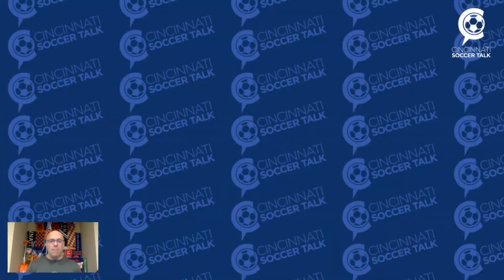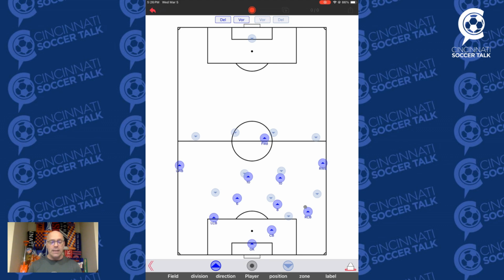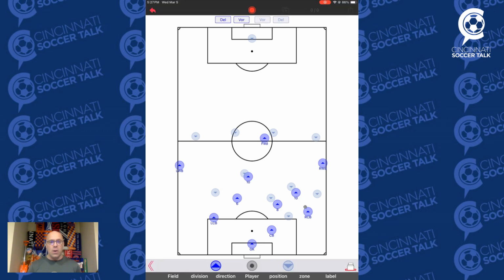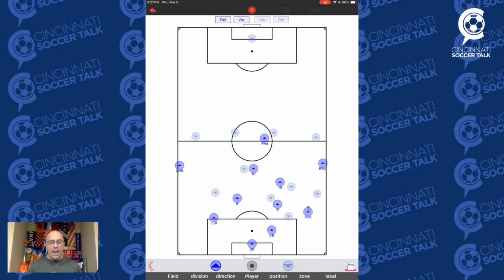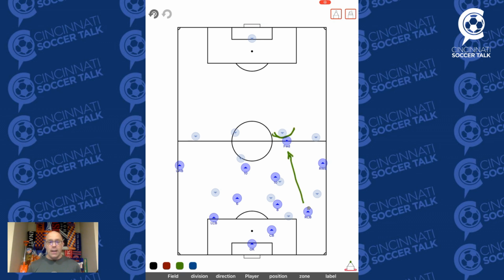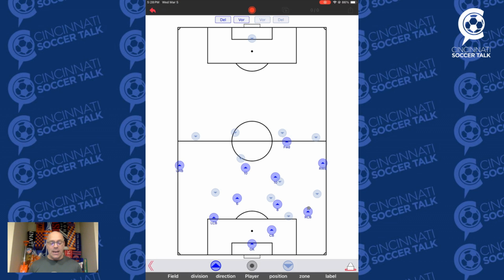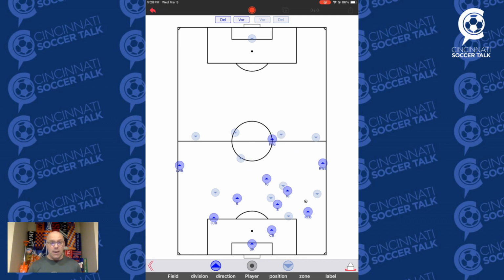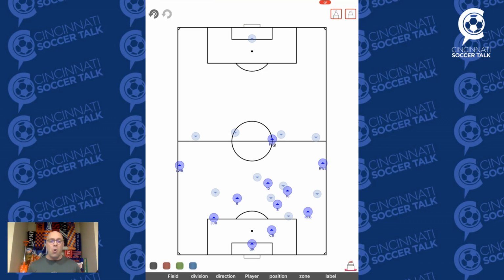Talking Tactics w/ Coach Gough - Playing with two 10s (Central Attacking Midfielder)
Coach Brad Gough breaks down Brett Sova's comment.

"Love to hear what differences to look for with 2 strikers versus 2 10s (essentially which is best for Orellano to line up in)"

SUPPORT CINCINNATI SOCCER TALK TODAY!